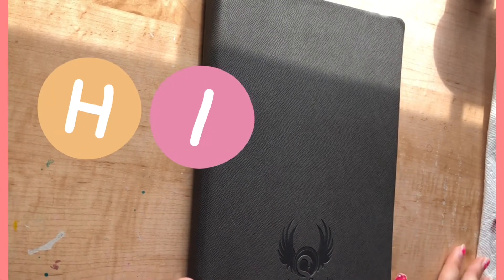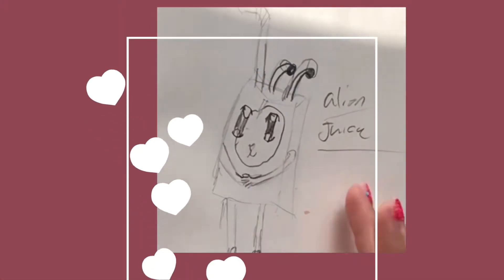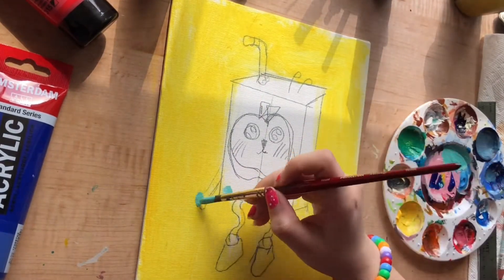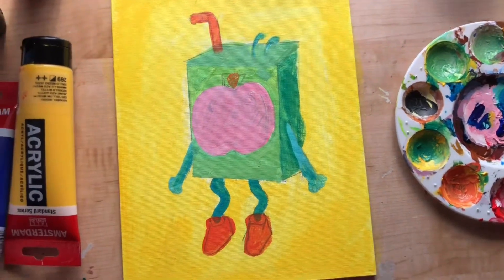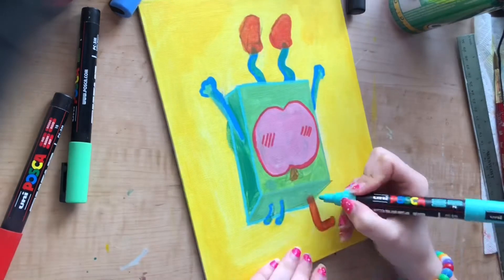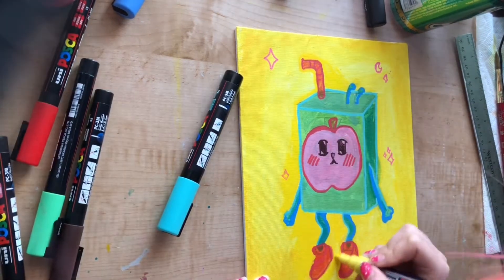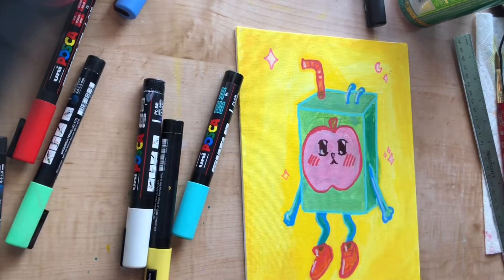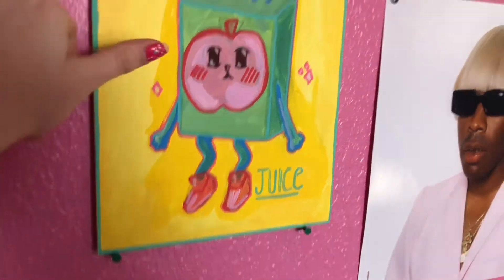Juicebox man|| re-painting childhood art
I redesign some of my old art and try to be quirky. in tn this video I use Posca and acrylic paints.if you have any questions comments or concerns feel free to dm my instagram.
follow me at:
Bubblez_art on instagram
artbubblez on tiktok